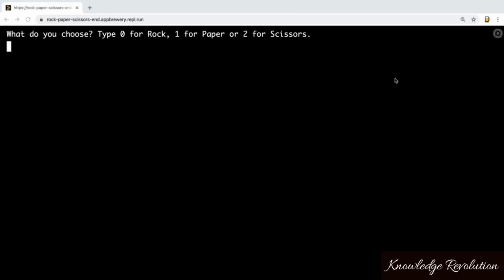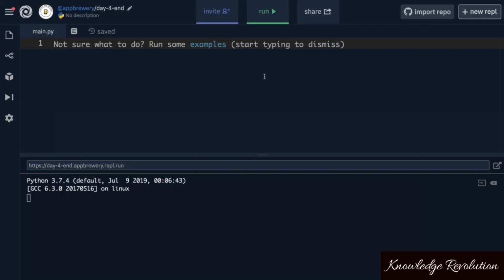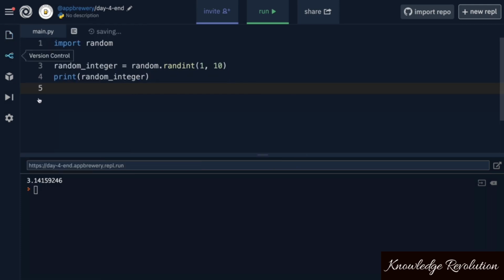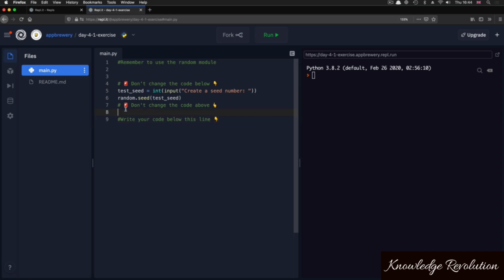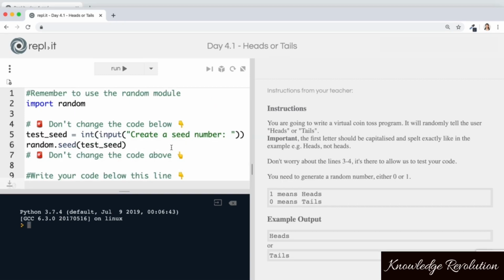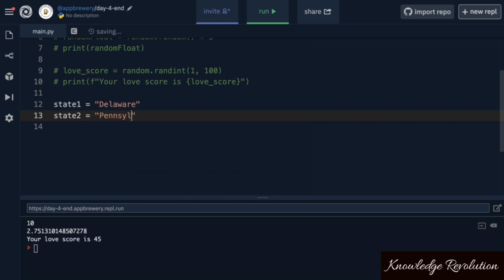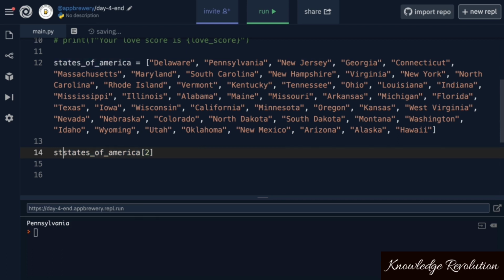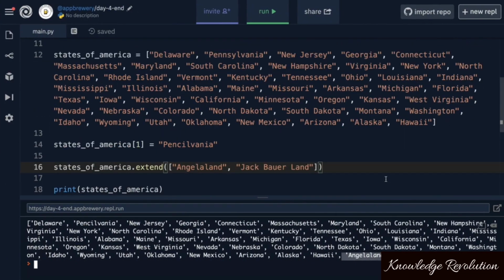Python tutorial #7 | Full python course for beginners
Hi guys, we are on #7 lesson. We will learn to code rock-paper-scissor game. It is still a long journey but don't worry we will be on this journey together. Try your best!
                         -Today’s accomplishments were yesterday’s impossibilities-